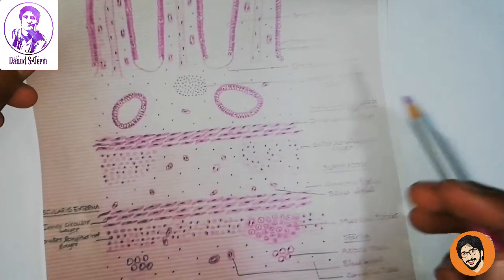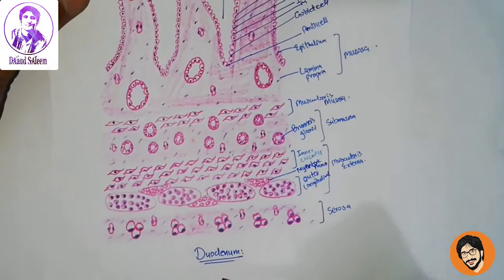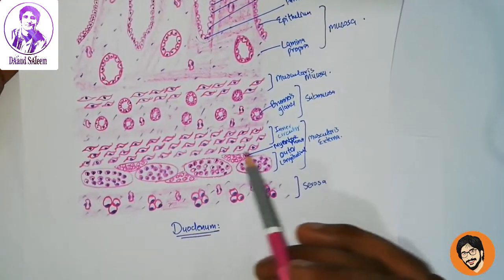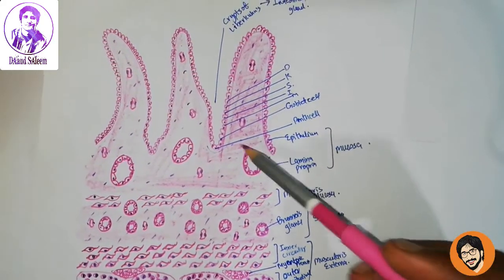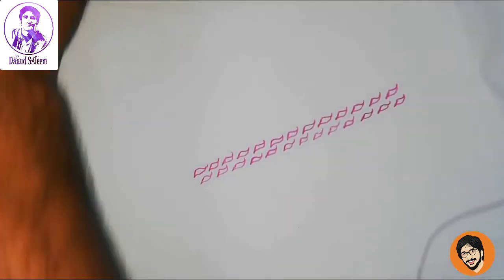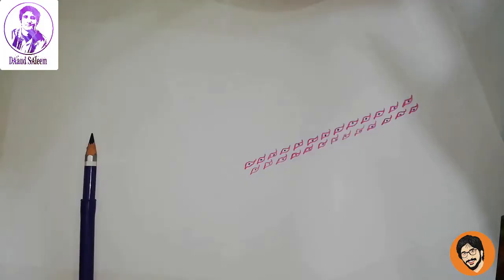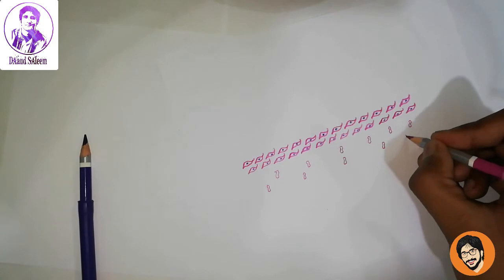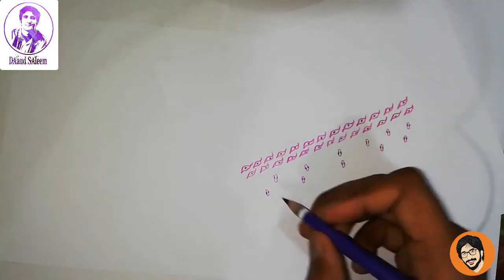How to Draw Easily Jejunum Histology